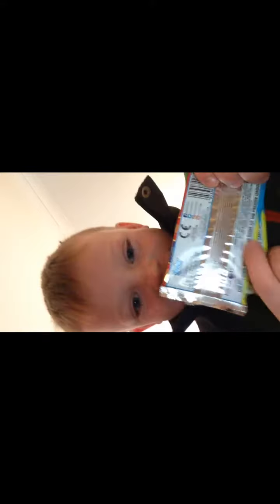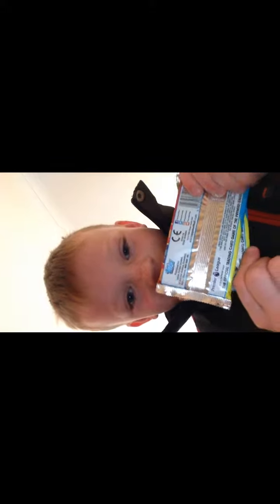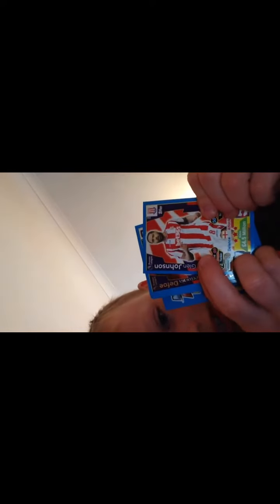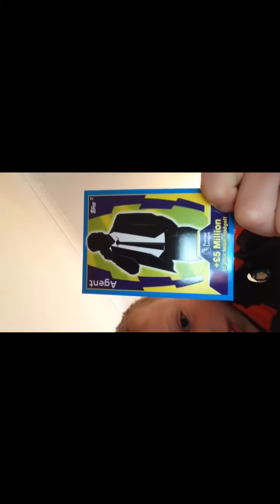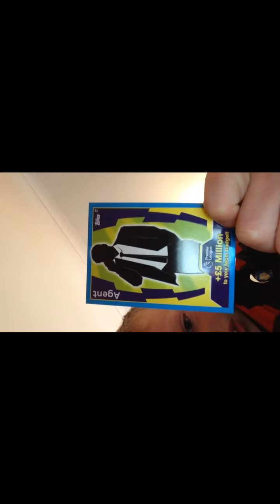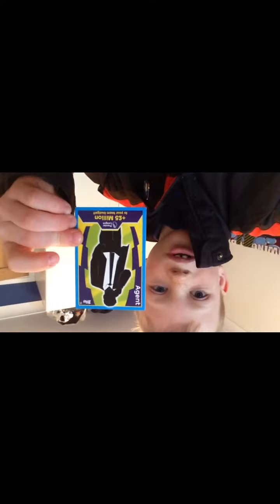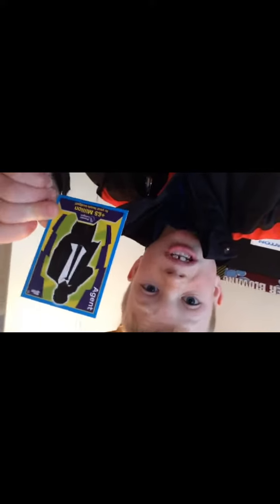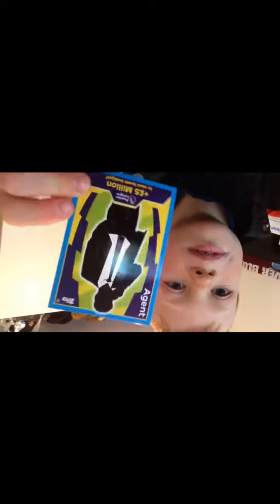2 PREMIER LEAGUE MATCH ATTAX PACKS OPENING!!!